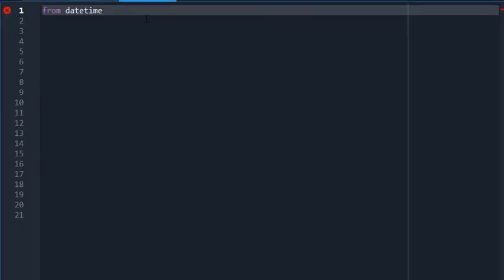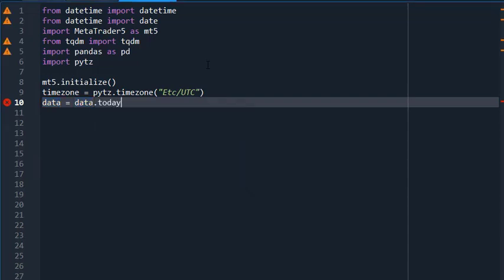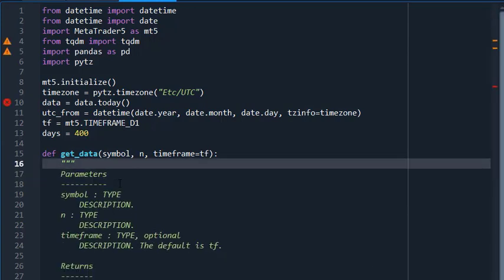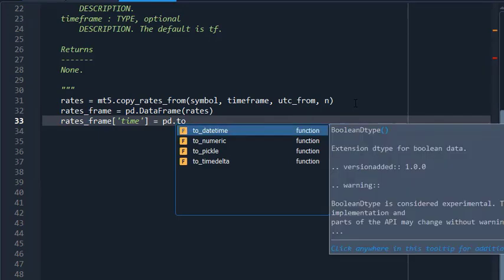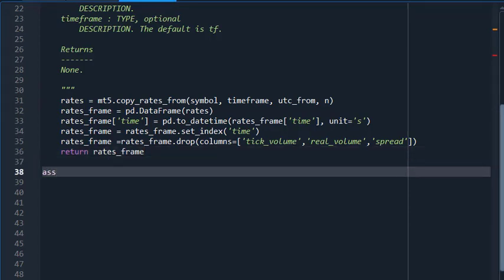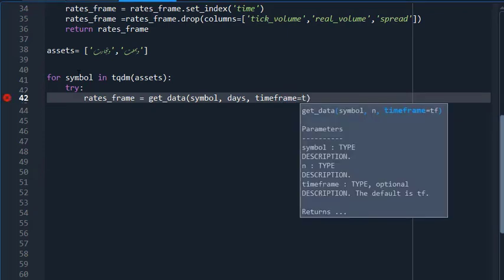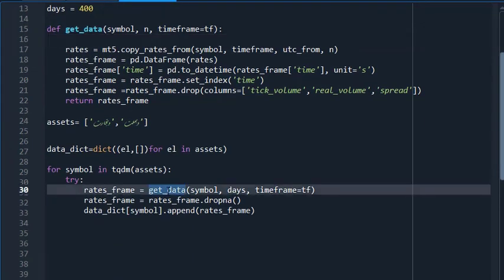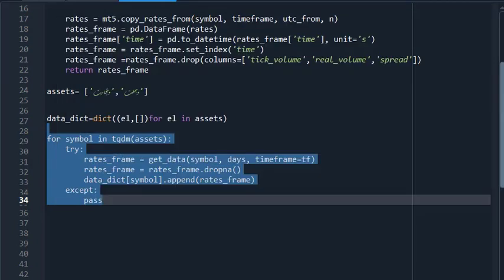How to import stock price data from metatrader5 into python?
Using MetaTrader5 module in python to import data from metatrader to python and turn it into a dataframe to use in your strategy backtesting .